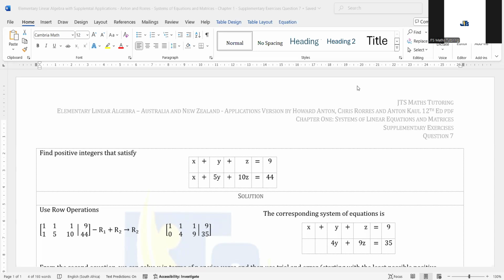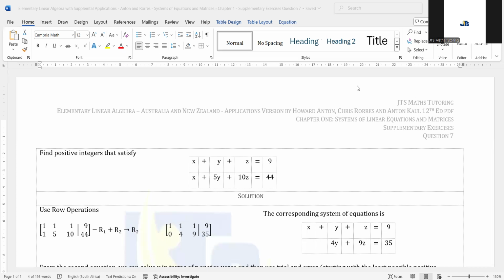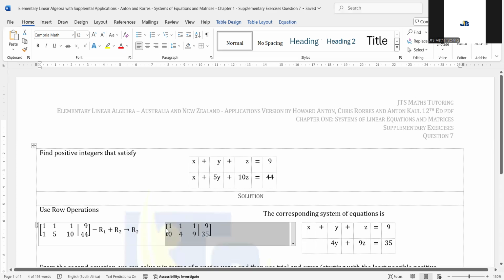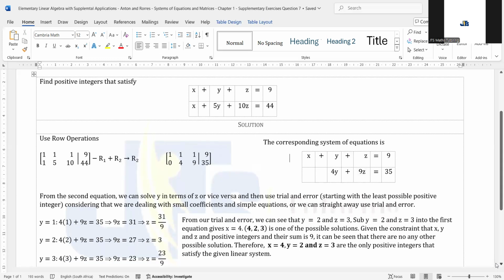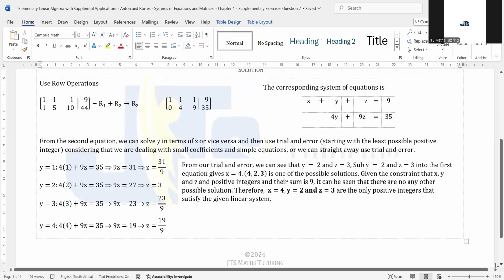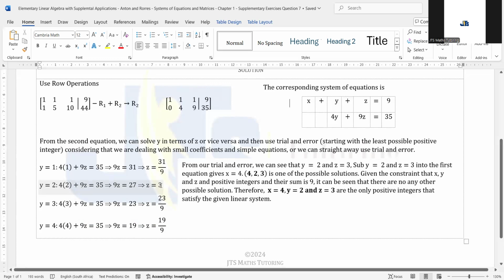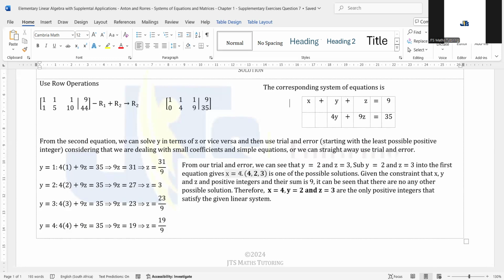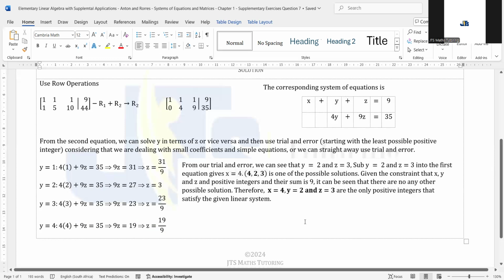Find positive integers that satisfy a given set of equations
In this video, I am going to answer Question 7 under Chapter 1: Systems of Equations and Matrices - Supplementary Exercises in Elementary Linear Algebra by Howard Anton and Chris Rorres.

Question 7

Find positive integers that satisfy